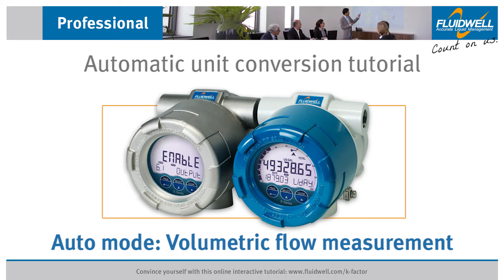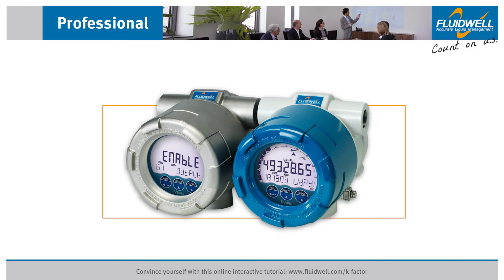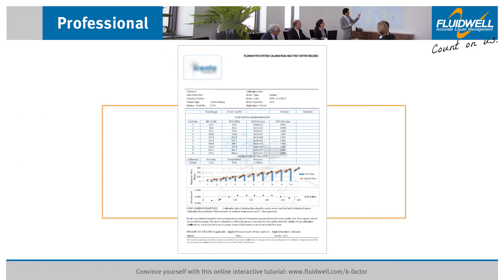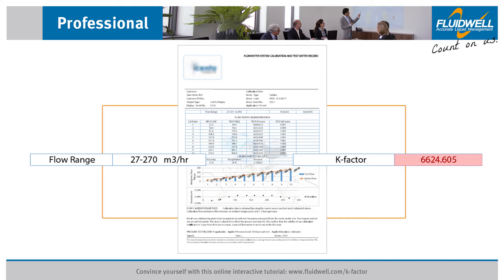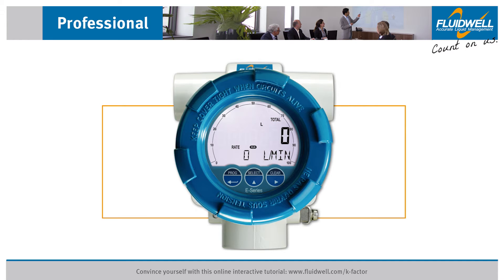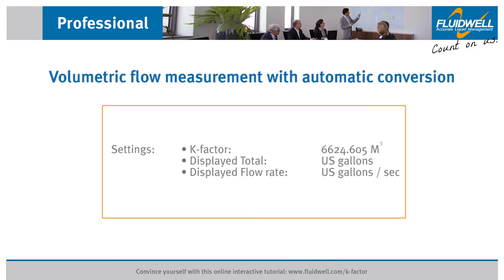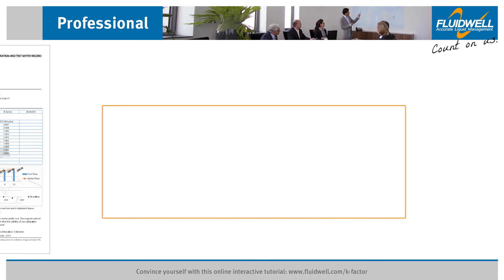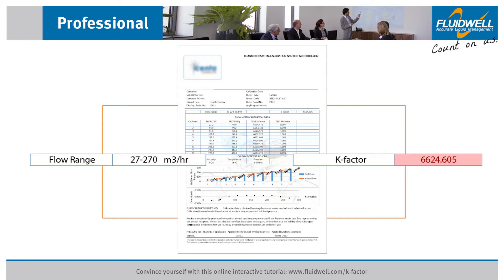Smart K-factor conversion tutorial for volumetric flow measurement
In this tutorial we will set the K-factor for volumetric flow measurement with automatic conversion, and configure the settings to display the Total and Flow rate.

The K-factor is a number that represents the amount of pulses which relates to the quantity of a material that passes the flow meter. It is also expressed as: number of pulses per unit of measure.
The smart automatic unit conversion is a feature that simplyfies your setup, it avoids entering 2 different K-factors for the (acc) Total and Flow rate.

When you want both the Flow rate and Total to be displayed in volumetric or in mass Flow measuring units, you can use the smart automatic unit conversion.